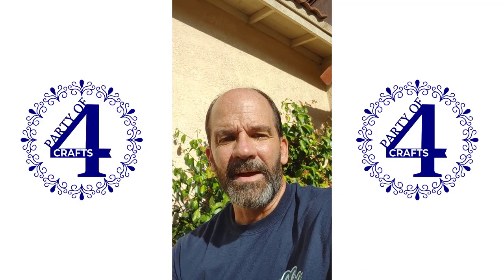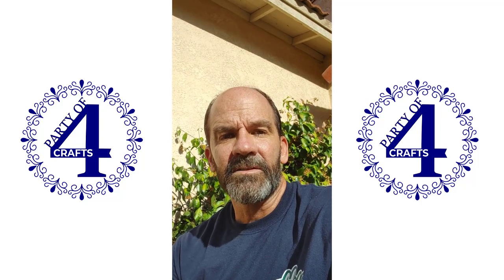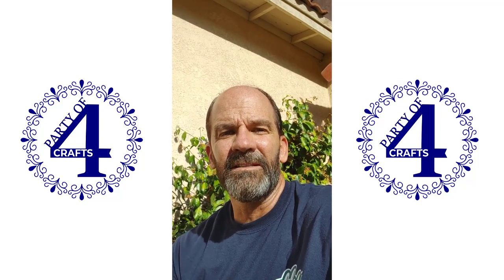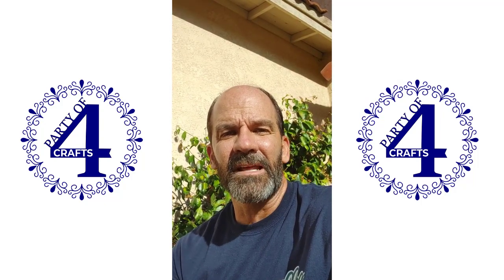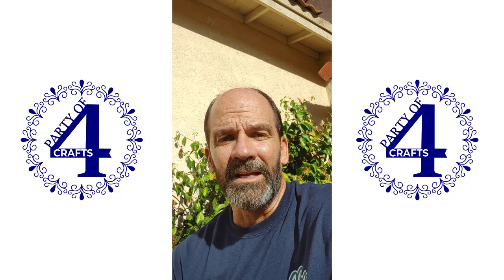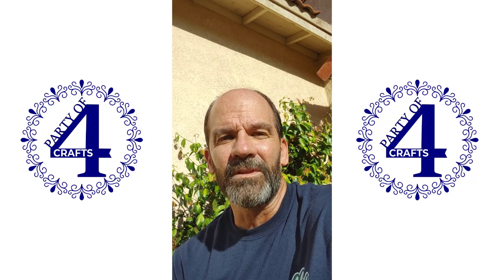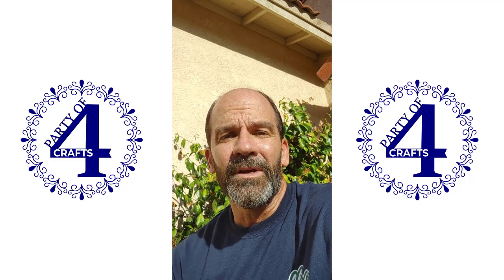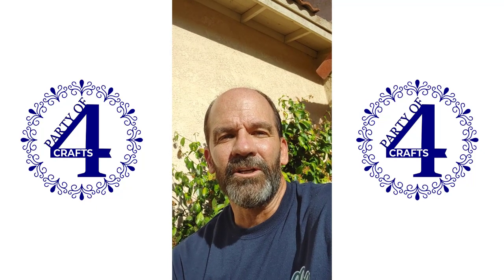10 Minutes to Teach a Student to Use the GweikeCloud Laser?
If you're thinking about purchasing a GweikeCloud, use this link and get $200 off!
and use code Party of 4 Crafts.

In this episode, I try to teach a student the basics of loading and cutting a job with the GweikeCloud offline software. Watch to the end to see if I was successful.